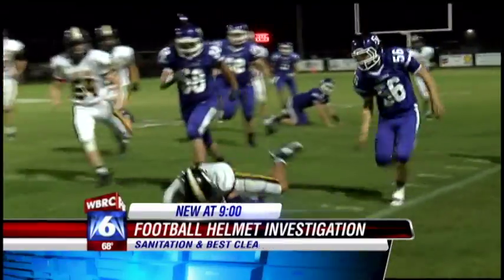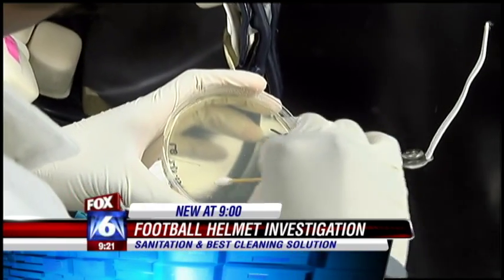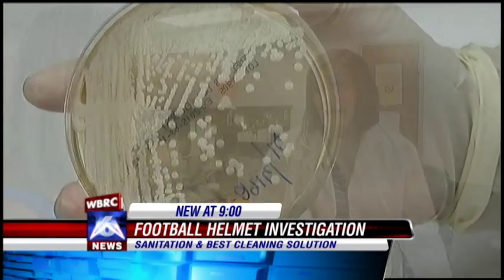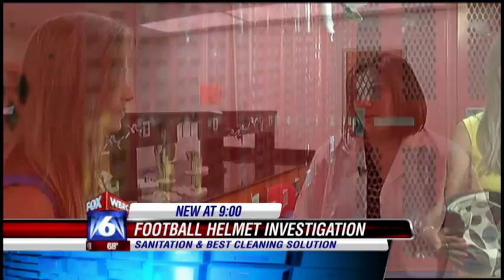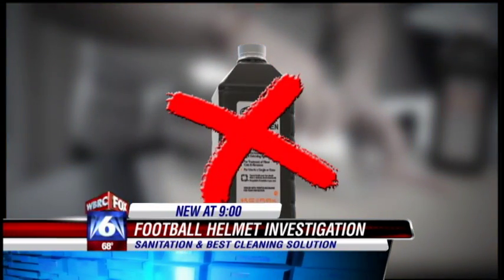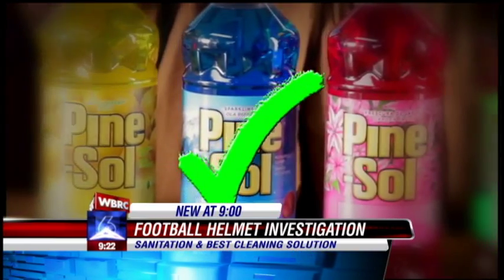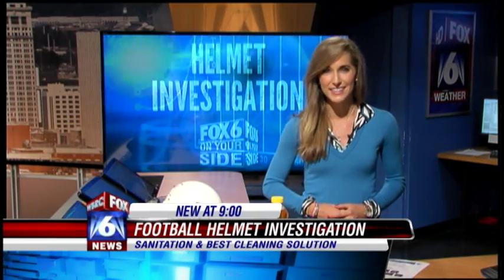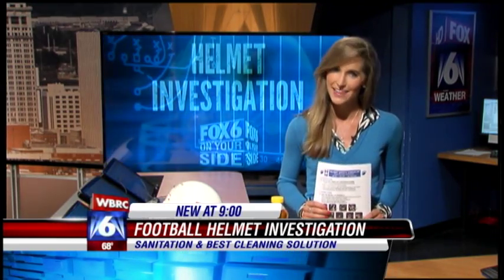FOX6 OYS Helmet Investigation: How to keep your helmet clean (UAB research) PART 3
BIRMINGHAM, AL (WBRC) - Helmets are a skull's lifeline in sports, but what if the protective equipment is putting your child's health at risk? We visited the UAB School of Science & Math to test what kinds of bacteria might be growing in a helmet.

For the testing, scientists swabbed four parts of each helmet: the chin strap, the back of the head, the facemask and the ear padding.

For the most accurate results, we used helmets that hadn't been worn or cleaned since the season ended.

"They are incubated and in just a day or so, you get the results," said UAB School of Math and Science director, Danielle Yancey, PhD. "I was surprised that they weren't that dirty. The one that had the most bacterial growth was the top of the head and the ear. I was expecting to find a little bit more bacteria than we did."

So despite their smell, nothing too bad was found since the helmets were stored in non-climate controlled fieldhouses.

"More than likely the temperature change is going to kill any harmful bacteria," Yancey said."It's going to need to be in a warm, moist environment in order to thrive."

Which means in summer and fall weather, it's a good idea to wipe down each helmet to avoid harmful bacteria growth. So what's the best way to clean them? We put a couple of household cleaners to the test!

The hydrogen peroxide was least effective. Next, we tried a homemade cleaner made of lemon juice, dish soap and vinegar, which was relatively effective compared to the hydrogen peroxide.

Lysol, on the other hand, killed a significant amount of bacteria, but it was Pinesol that took the win. Pinesol was the only cleaner to kill the majority of bacteria on every helmet tested.

"If you compare [the Lysol plate] to the Pinesol plate you can see there is no growth at all (that's amazing it killed all of it) ya so it's very effective at killing the bacteria. The [bacteria were killed] on the metal grading across the mouth, the chinstrap, the earpiece and the top of the head by the Pinesol," Yancey said.

Football is physical enough as it is so don't be taken out of the game from a dirty helmet!

The UAB community outreach program, Parker High school students, Bessemer Academy and Restoration Academy all contributed to this story.